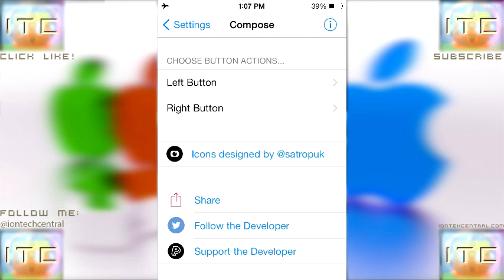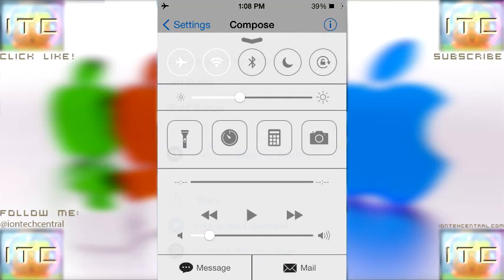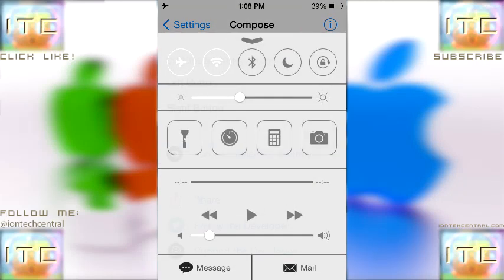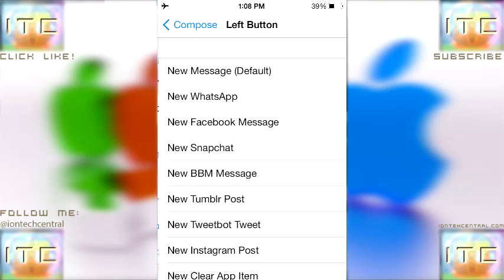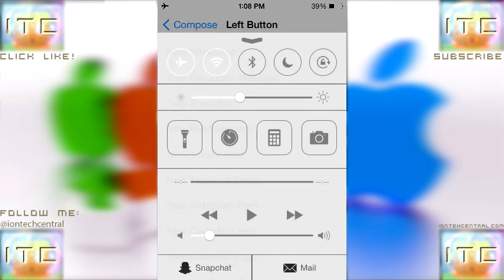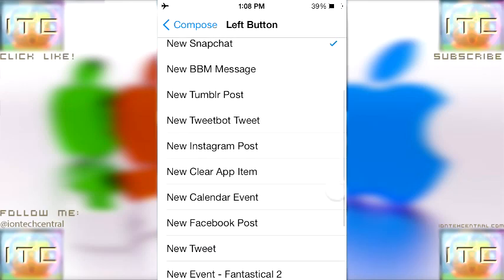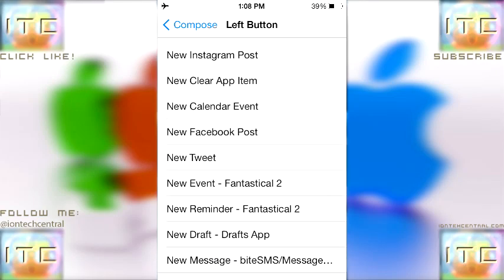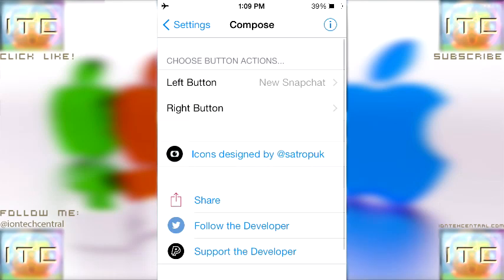Compose - iOS 7 Cydia Tweak - Tweet, Snapchat or even message directly from you ControlCenter!